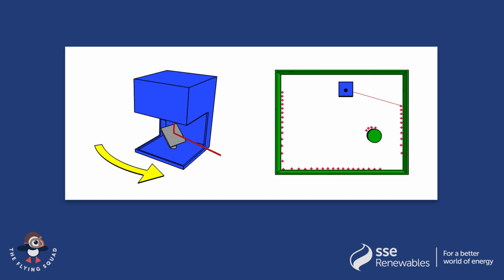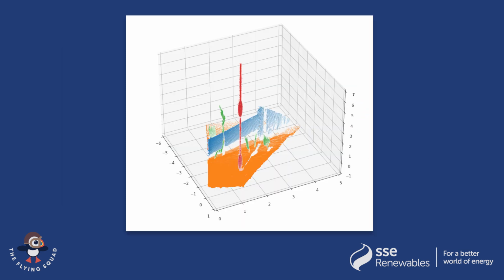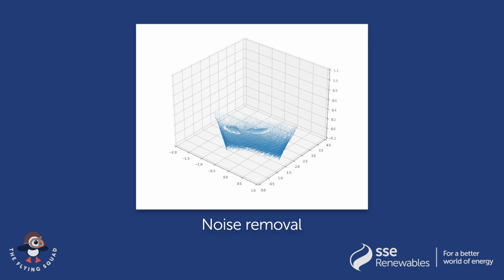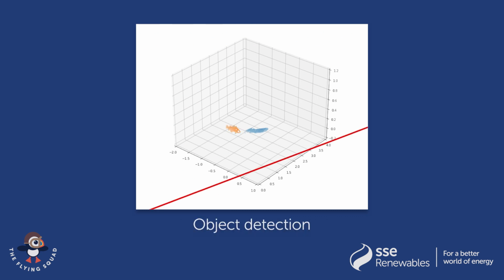Wildlife Monitoring for SSE: Salmon & Puffin Data | Excite Technology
Explore Excite Technology’s specialist monitoring technology for SSE, capturing wildlife data for salmon and puffin monitoring using camera systems and AI technology.

Excite Technology provides AV design, supply, installation and support across the UK.